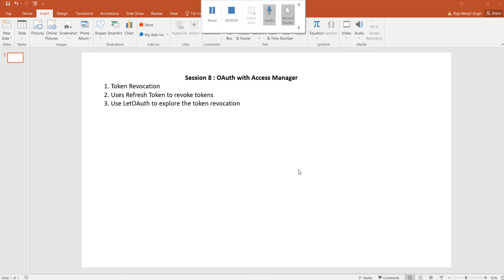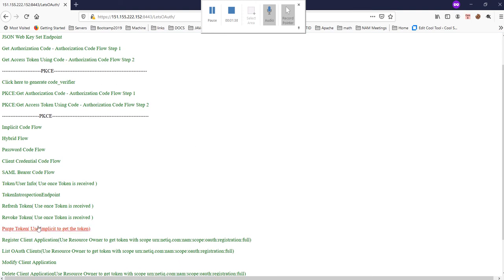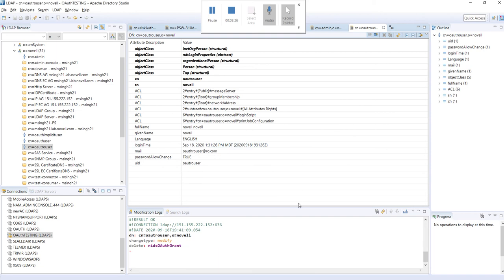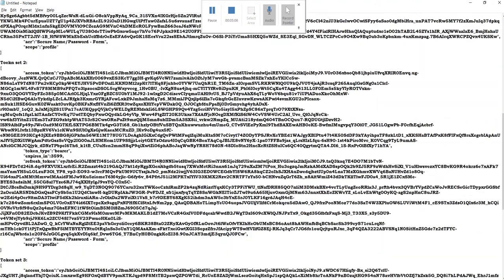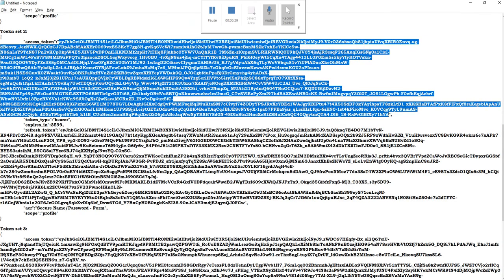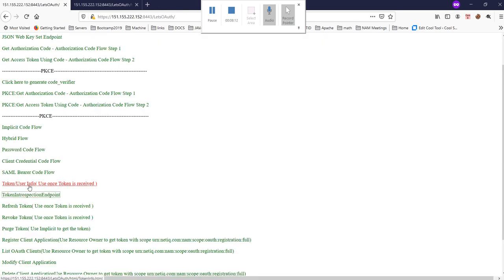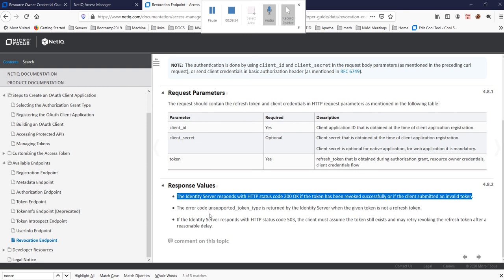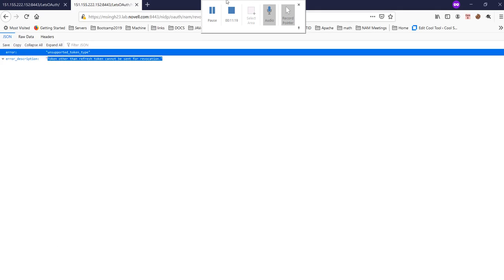Session 8 OAuthWithAccessManager TokenRevocation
Session 8:
Token Revocation